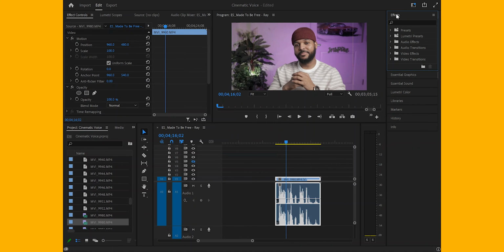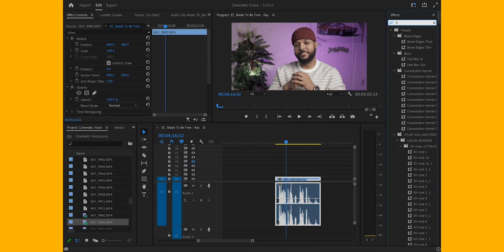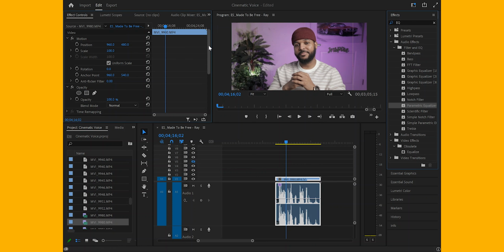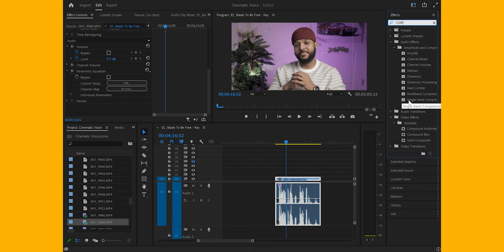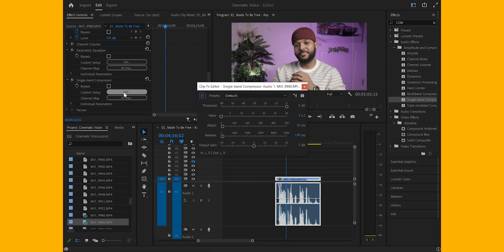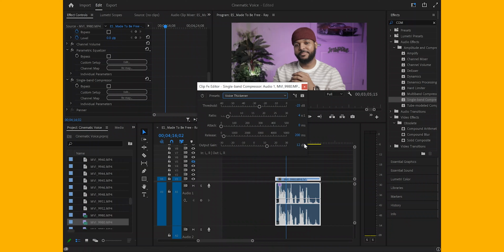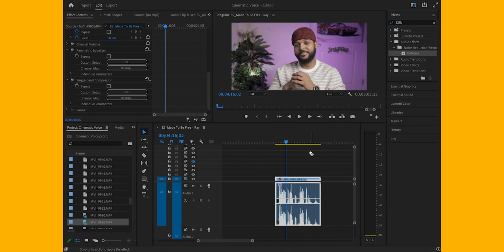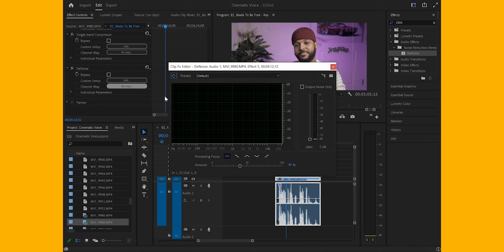FIX AWFUL VOICE CINEMATICALLY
Leave all opinions and questions in the comment section bellow.

~SOFTWARE~
Adobe Premiere Pro CC 2019 and Adobe After Effects CC 2019